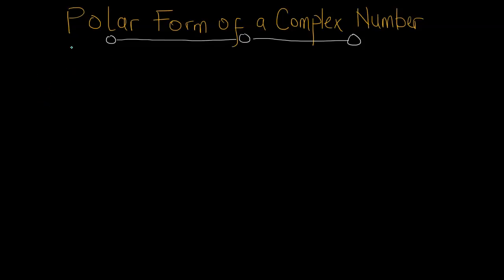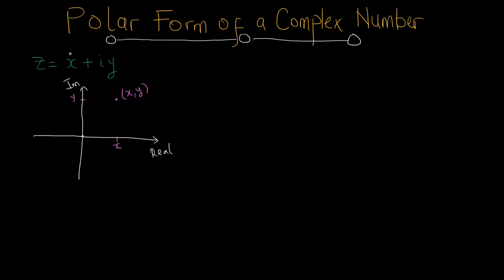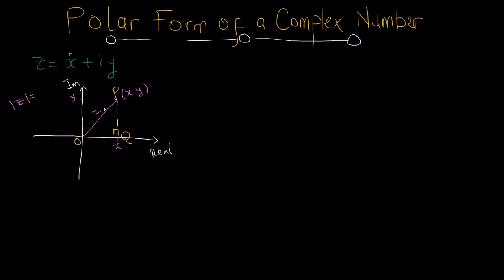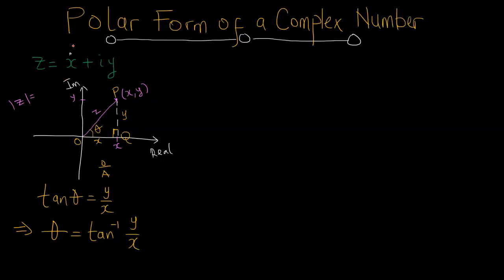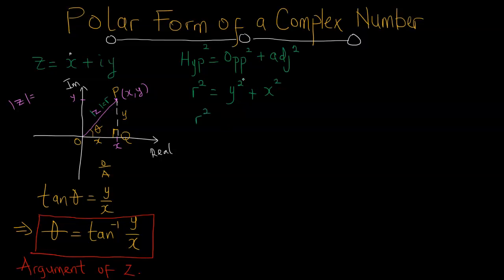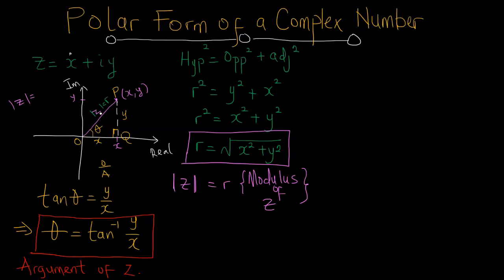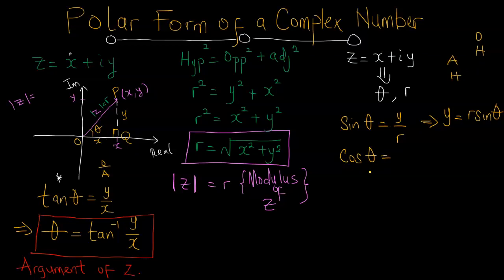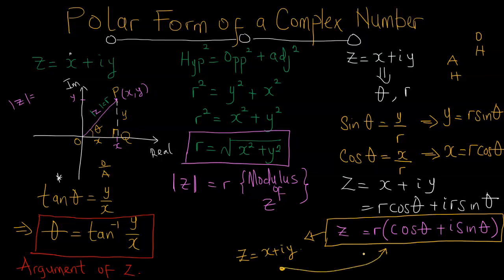The Polar Form of a Complex Number | Algebra | High School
In this video, I introduced the POLAR form of a complex number. Thank you for seeing it.